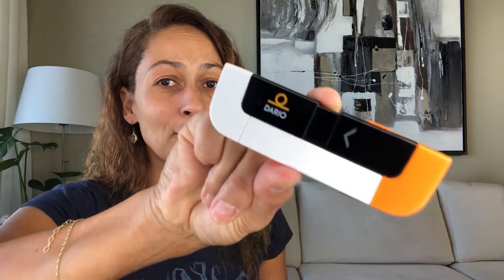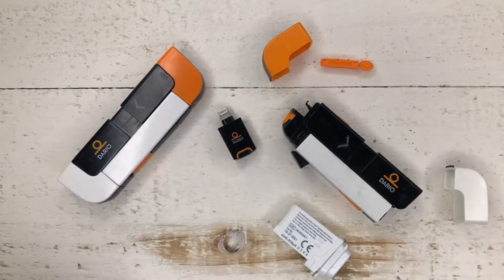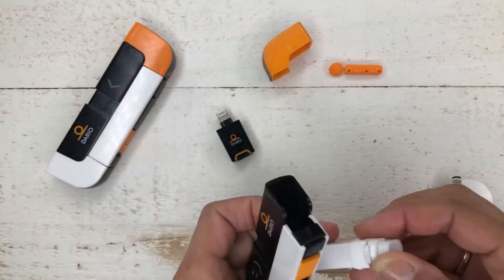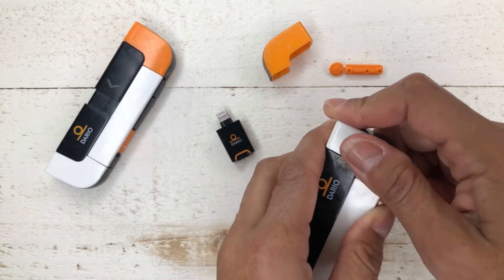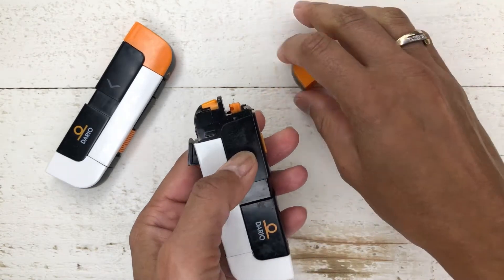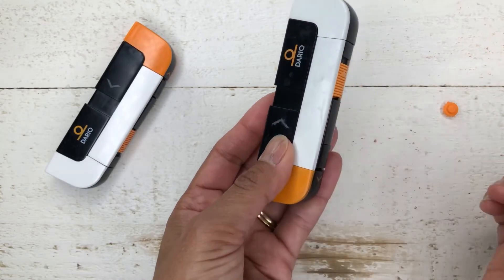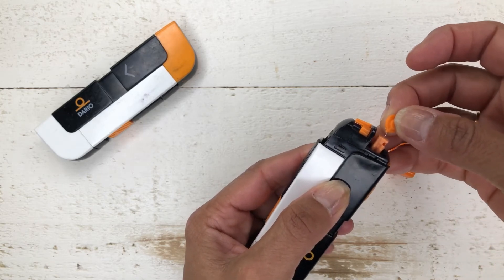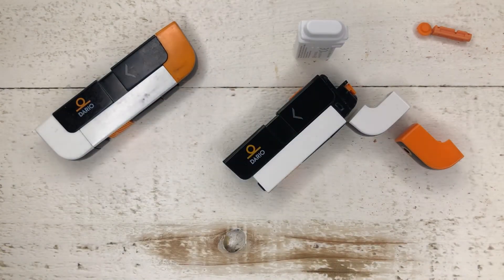How to Assemble Your Dario Glucose Meter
The Dario Glucose Meter System is a great pocket-size system and my glucose meter of choice. After I recorded my review (link below), a few people asked how to assemble and take apart the system, so in this video, I’ll walk you through how to do just that using my own meter.

PRODUCTS MENTIONED: Dario Glucose Monitor System